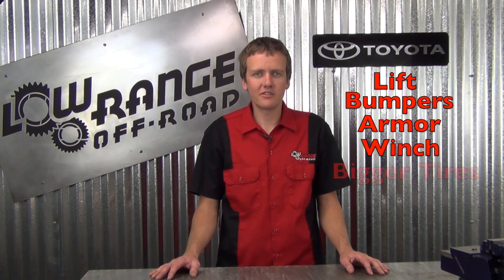Measuring Stopping Distance of a Toyota Tacoma with Tundra brakes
This video measures the stopping distance of an 02 Toyota Tacoma before and after installing Tundra front rotors and calipers.  The test results showed a 25 reduction in stopping distance.